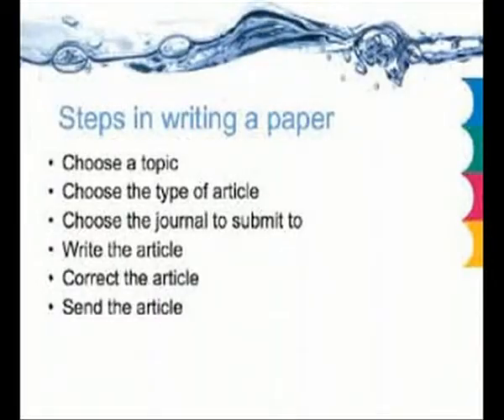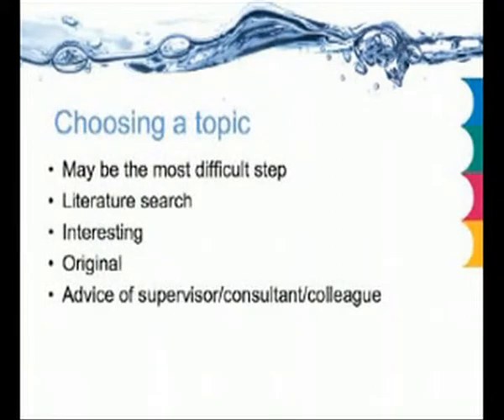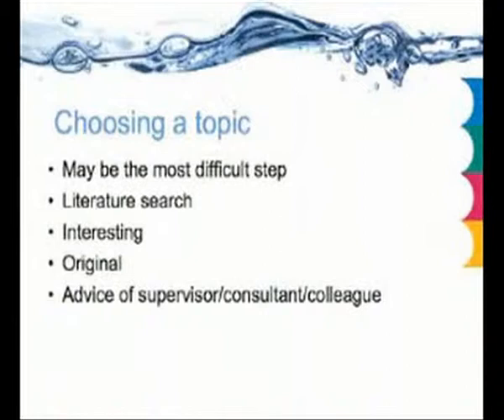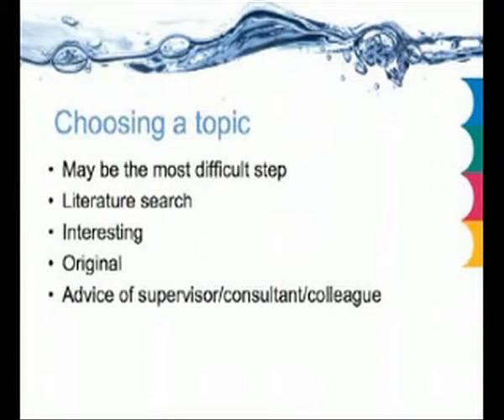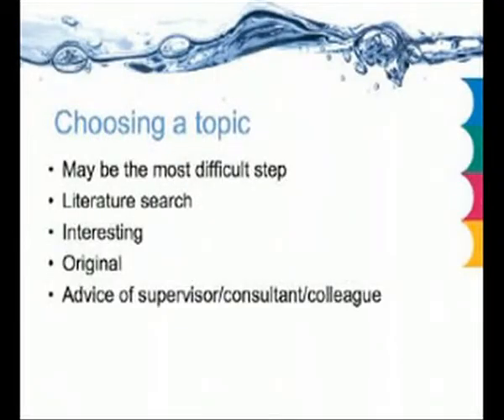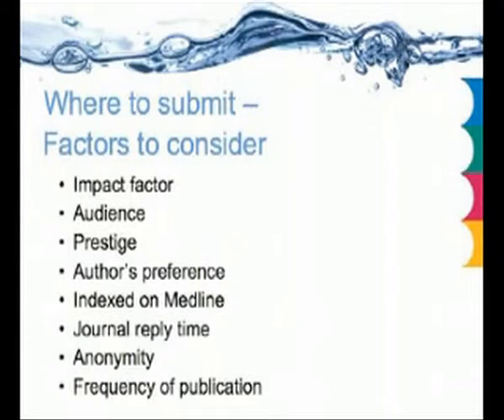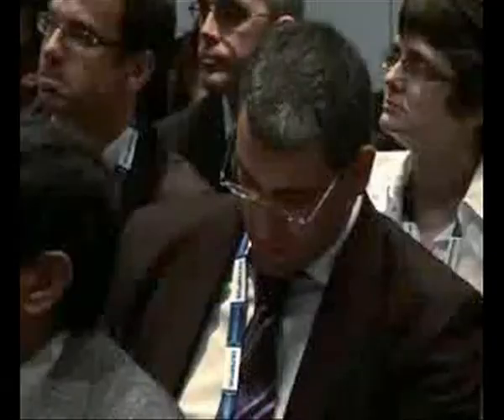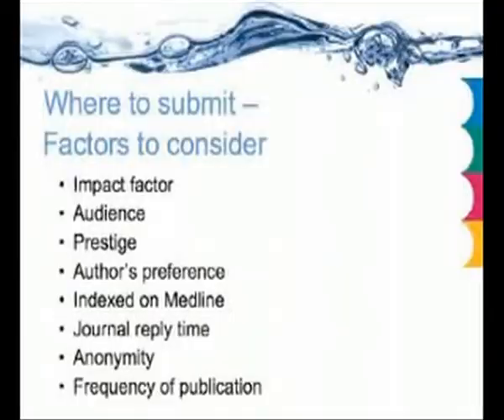BJUI Author Workshop Hashim Hashim Part 1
Presented by Hashim Hashim at the BJUI Author Workshop on 23rd June 2009.This presentation informs us on how to get started on writing a paper, from which type of paper to write to key hints and tips on how to make it work well. It is clear, concise and very informative.